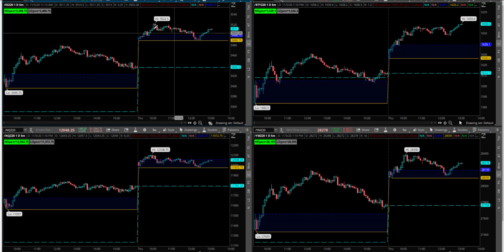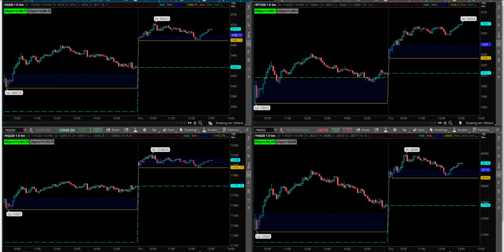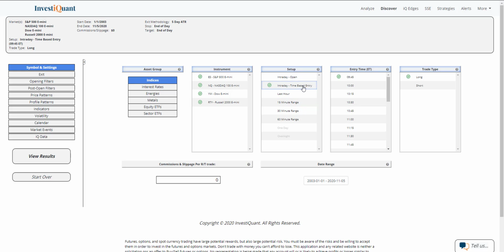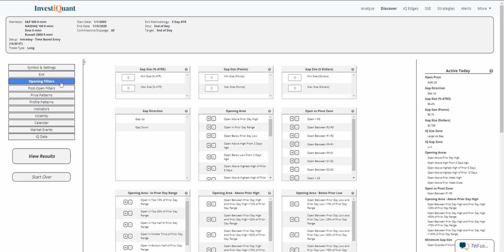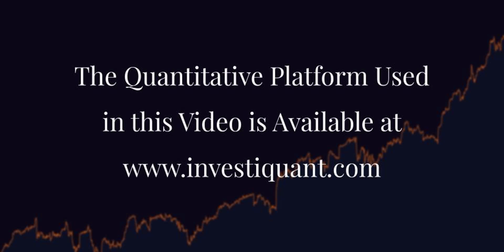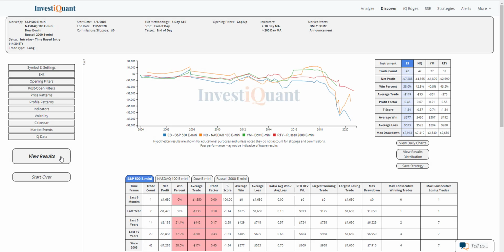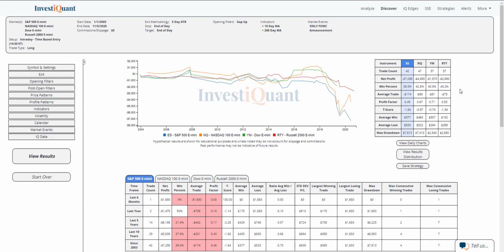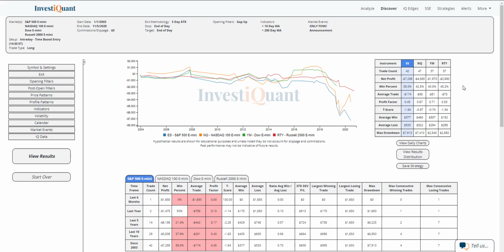The FOMC announcement is due out shortly. What has happened historically following the announcement?